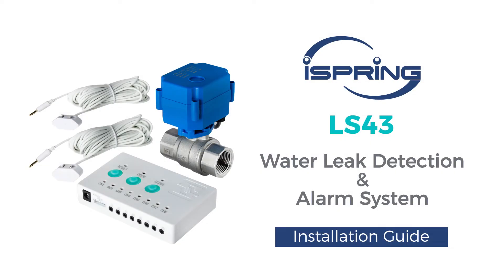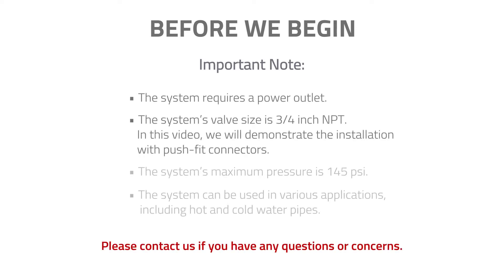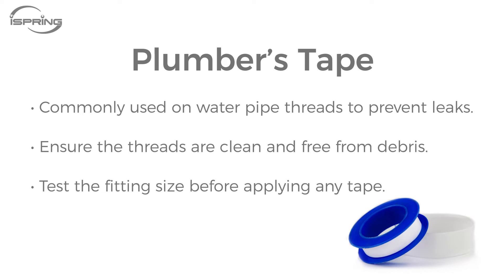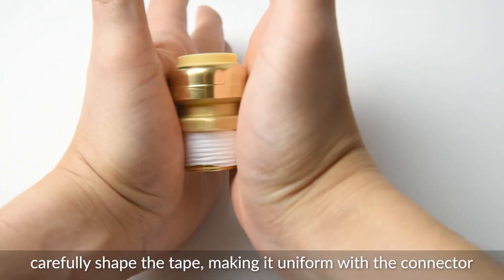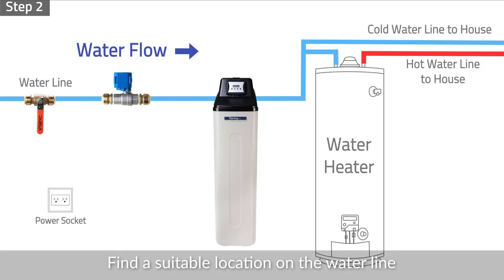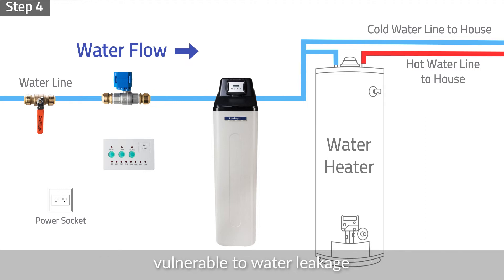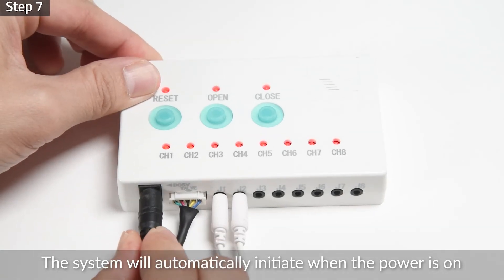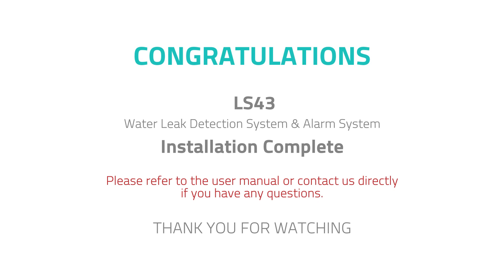How to Install iSpring LS43 Water Leak Detection and Alarm System | DIY Installation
In this video, we will show the step-to-step installation guide of iSpring LS43 water leak detection and alarm system. Please give this video a thumb up if you think it's helpful. We are always happy to help!

0:00​ Intro
0:30​ Before We Begin
1:05 Preparation
1:55​ Installation

Some product features include:
[Leak Detection Design] iSpring water leak detection system is designed and to be installed on whole house water pipe to detect and set alarm for possible leak.

[Automatic Working] The water leak detection will shut off water supply automatically to prevent flooding when it detects a possible leak. It includes a 3/4" NPT automatic shut-off ball valve.

[8 Water Sensors] The controller unit is able to connect up to 8 water detection sensors and 2 sensors are included.

[Easy Installation] The water leak detection is easy to install and use.

[Excellent Customer Service] 1-year warranty with lifetime support from iSpring.